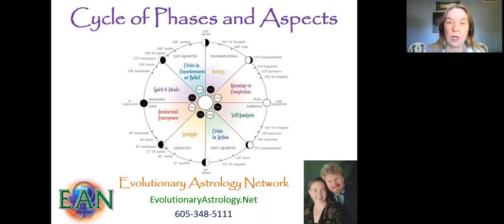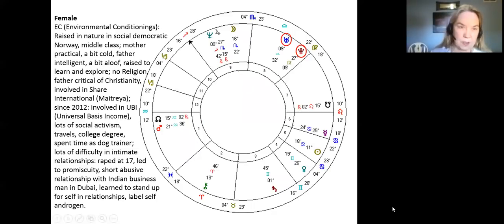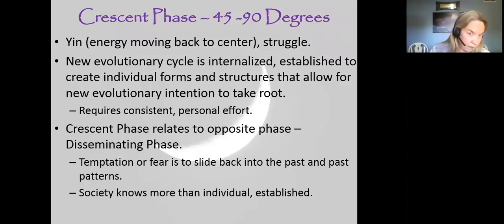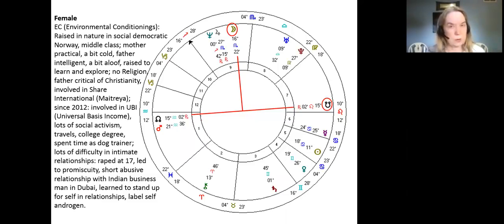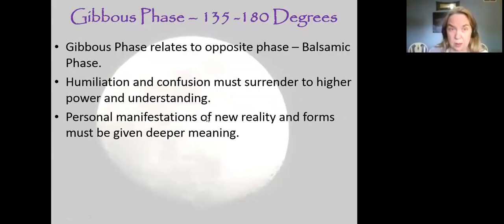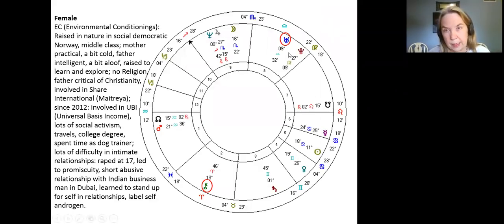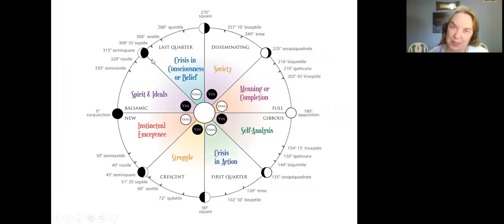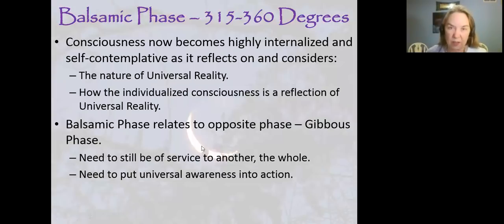Kim Marie Weimer – CYCLE OF ASPECTS AND PHASES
Tags: Evolutionary Astrology (Jeffrey Wolf Green / Kim Marie Weimer)

Recorded at EA Zoom Meetings! March 1, 2018